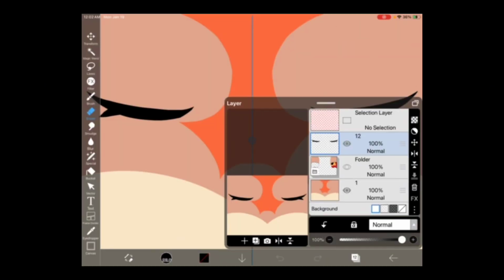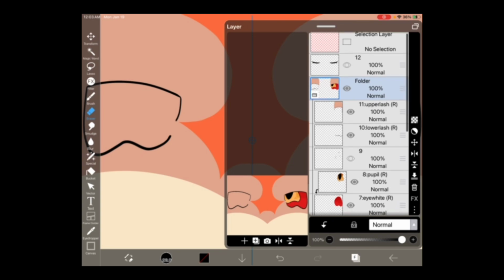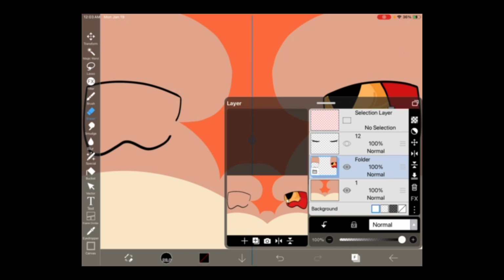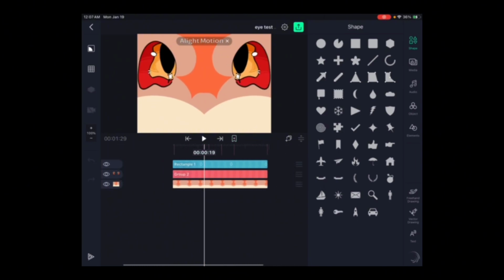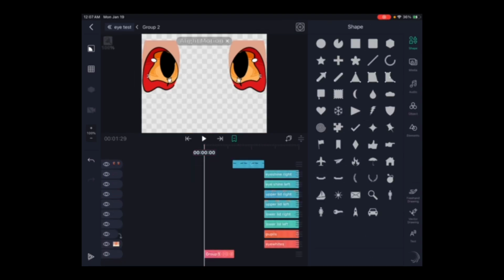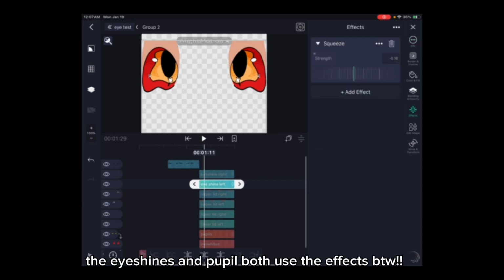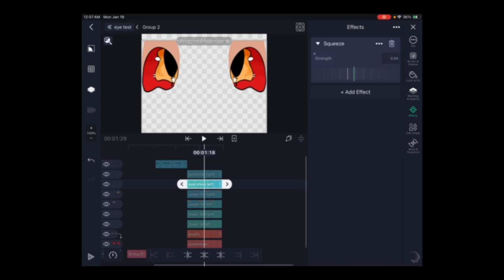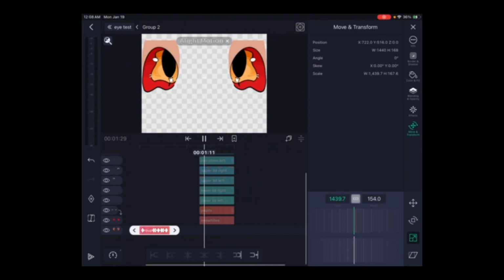Poorly explained eye animation tut!!!